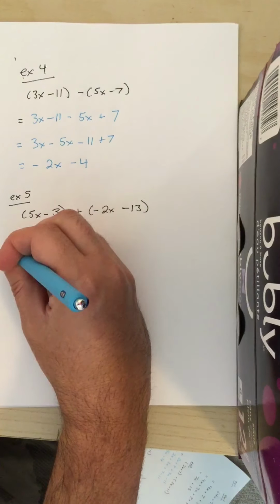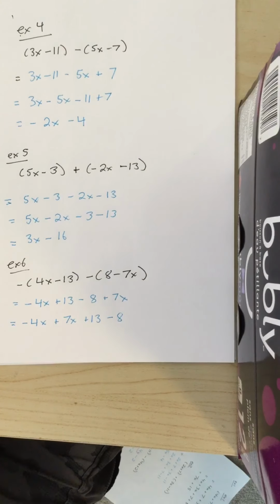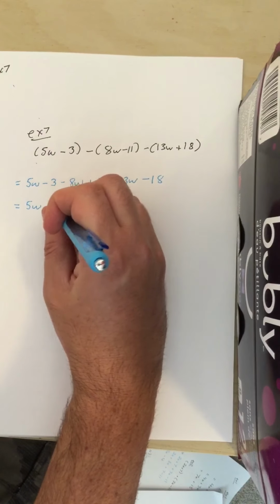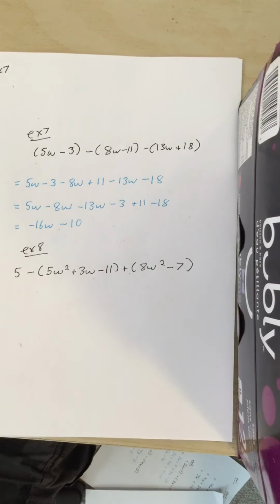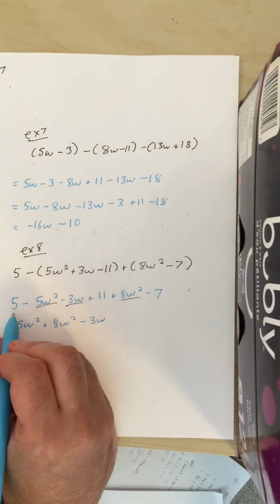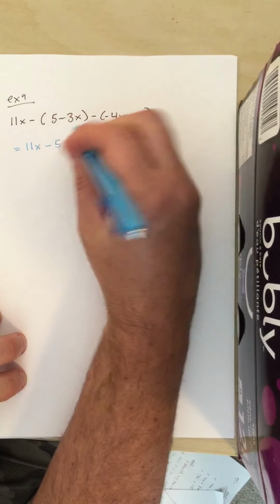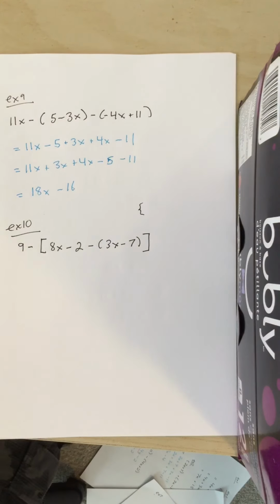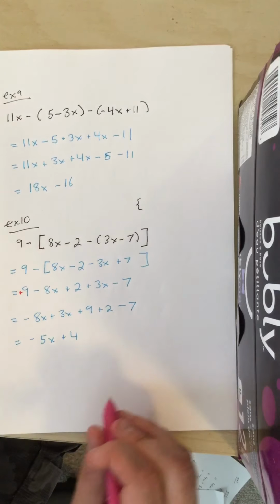Adding and subtracting polynomials lesson Part 2/2